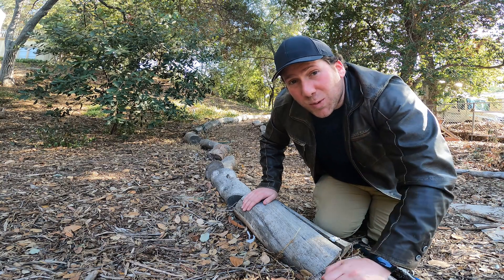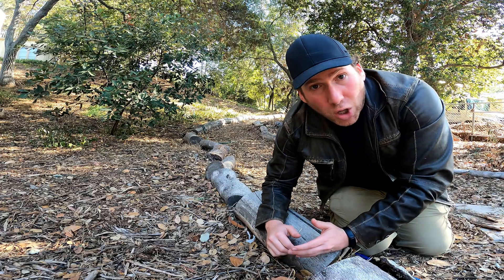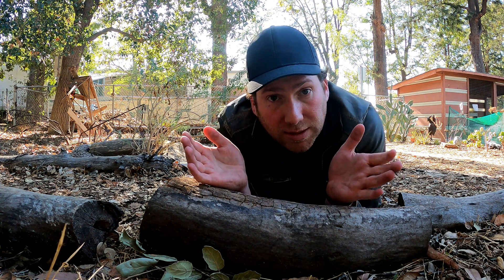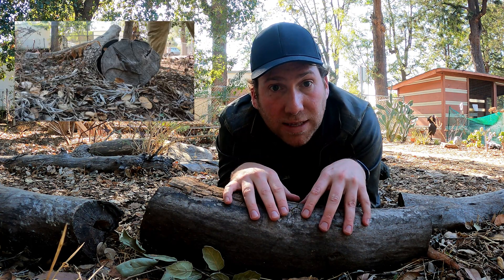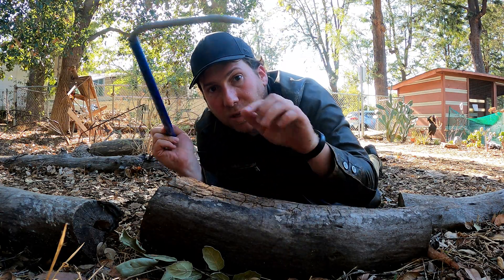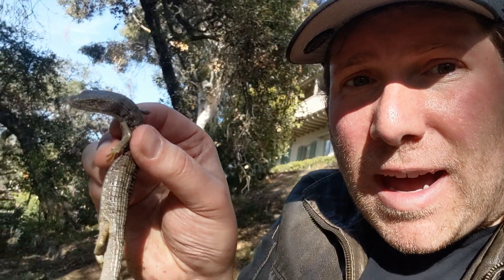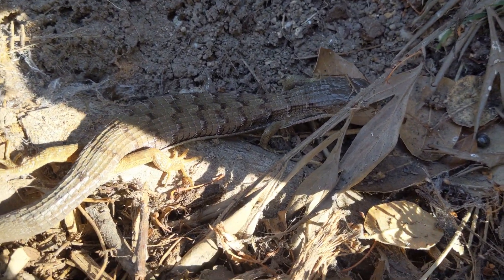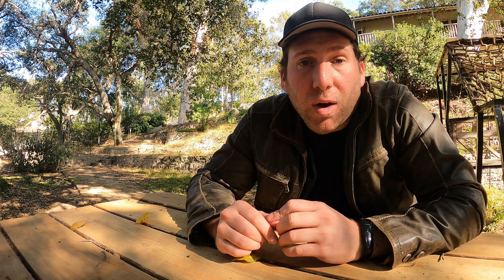Herping 101: Flipping Cover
Lots of reptiles and amphibians love being in tight closed spaces.  Flipping logs, rocks, and other things can be a great to find these amazing creatures.  Watch to learn a few tips on important things to keep in mind while flipping.